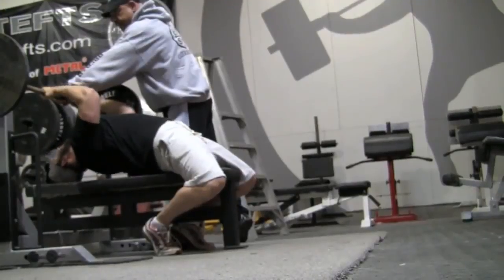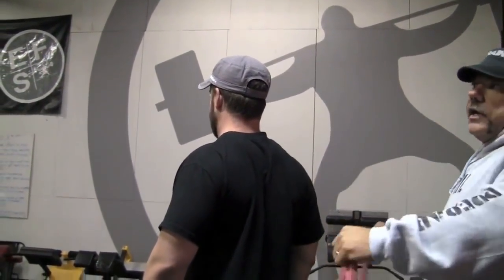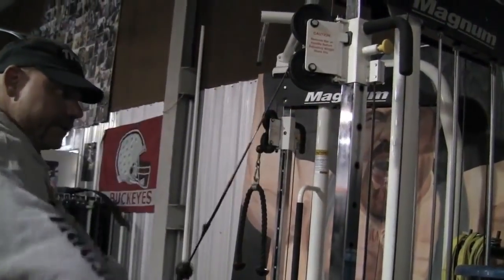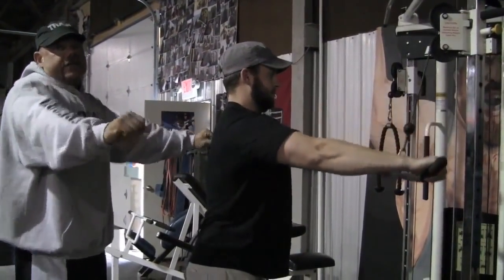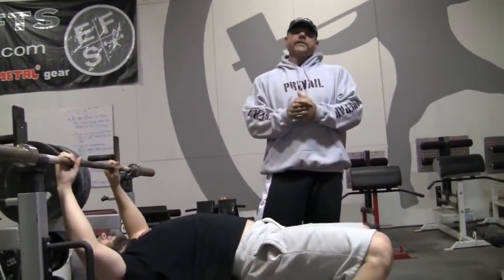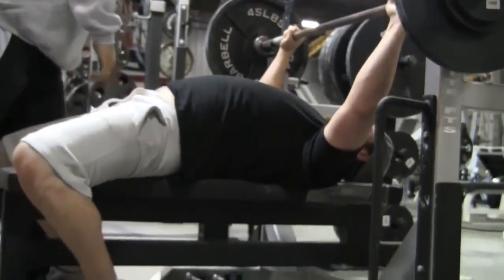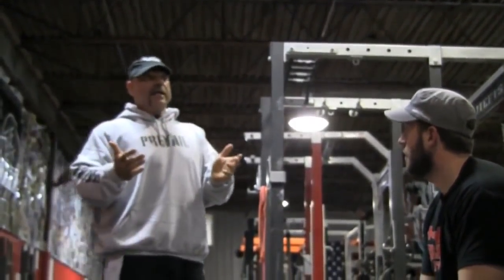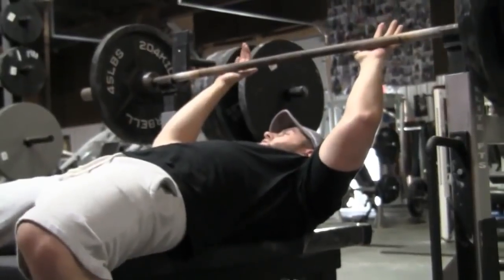So You Think You Can bench Press (vintage Dave Tate)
This is the original SYTYC Bench Press Series with Dave Tate put into one video instead of 7 parts. When this was first placed on YT there was a limit on the length of each video. Enjoy this in its entirety.